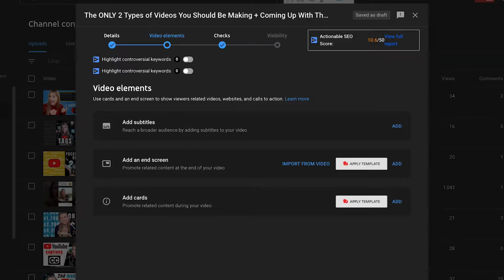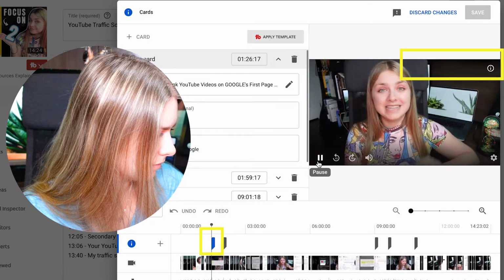how to add INFO CARDS on YouTube * with sound * (and edit them too!)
How to ADD and EDIT info cards on your YouTube videos in the YouTube Studio. My way consists of a 3-step process that I discuss step-by-step with you in this video. I also share how you can add a pop-up sound when one of the cards shows up, it makes the audience pay more attention to the card, and is just pretty cool!
Adding these cards should be a strategy you implement in all of your videos, as it could potentially get you more views and subscribers. Here's the 3 step process:

/// TIMESTAMPS ///
00:00 - adding info cards is HARD?
00:57 - outline
02:15 - edit
03:10 - add  and edit info cards
06:13 - a simpler way to add info cards

/// MY GEAR ///
📷 Sony ZV-1 4K Camera
🎤 Rode Video Micro
💾 SD Card
💡 Ivisii G2 (x2)
(one of the lights points in my face, and the other adds color to the background)

(YouTube SEO)

(Video, Photo Editing)

(Graphics  Creation)

(Instagram Scheduler free)

(Collecting/Sending Emails)

I believe learning non-stop is the key to success.

This is NOT sponsored content, and I only link to the products and tools that I use and love myself. Thank you for supporting my channel as I put out new free content each week! :)

/// ABOUT ///
Hi, I'm Anna Sok, and I’m here to share with you The Art Of Online Content Creation! I feel that it is my purpose to tell you everything I learn on my path to make money online, so you can do it faster! I believe that the best way to build your online business and income is by providing free value to others online. That’s why it’s my mission to figure out how to start a Youtube channel, how to grow a YouTube channel and how to make money on YouTube. On the way to success, mindset plays a crucial role, so I will also sometimes make videos on topics related to it. Hope you join me for the ride :)